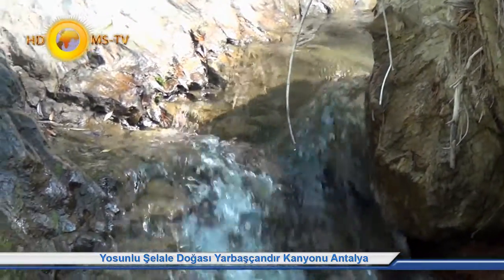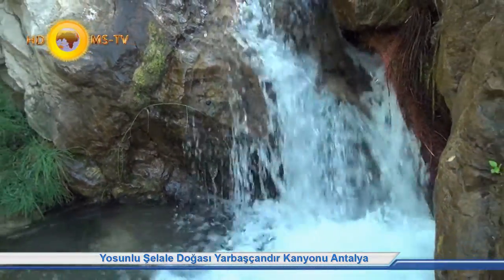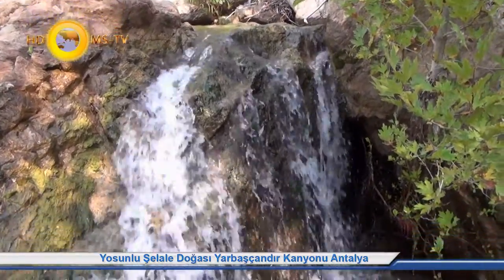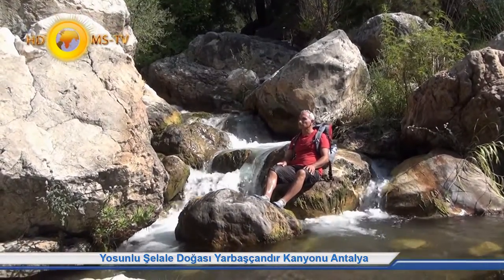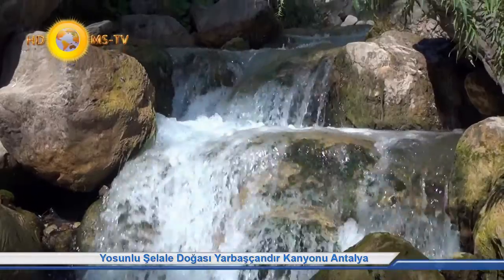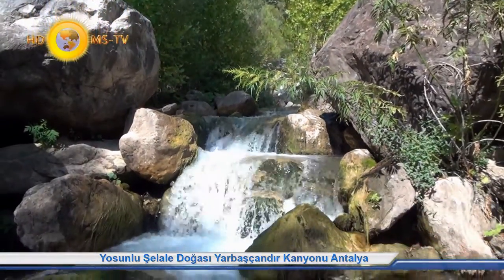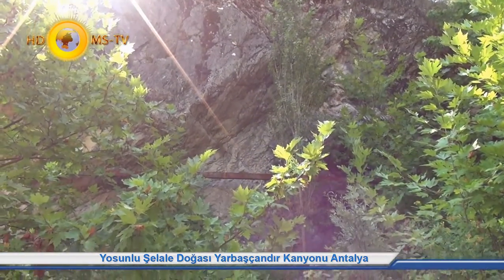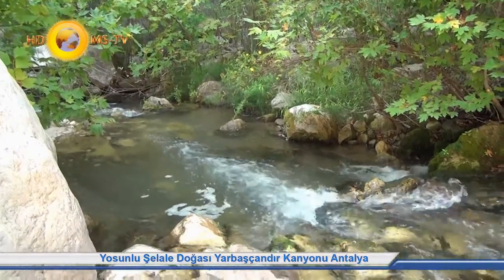Yosunlu Şelale Doğası Yarbaşçandır Kanyonu Antalya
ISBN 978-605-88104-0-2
Yarbaşçandır Kanyonunda, doğa baba muhteşem peyzajlarla olağan üstü güzellikte sunumlar yapmaya devam ediyor.
Bir kaç basamaktan oluşan Yosunlu Şelale sahasında ve kanyonun farklı rakımlarında, bir çok farklı tür popülasyonları
mevcuttur
Yarbaşçandır Kanyonu ve Antalya havzası çeşitli iklim, toprak ve topografya şartlarına sahip olduğundan bitki
örtüsünde de çok çeşitlilik görülür. kanyon havzasında topografya ve yükseltinin elverişli olması sebebiyle doğal bitki
örtüsü olarak çok yıllık bitkiler vardır.
Çok yıllık bitkilerden genellikle denizden 0-600 m. arasında değişen yüksekliklerde Akdeniz maki topluluğu bulunur.
Maki topluluğu fertlerinden en çok rastlananlar kermez meşesi, pırnal meşesi, sakız, tesbih, defne, yabani zeytin,
menengiç, keçi boynuzu, akça kesme ve sandaldır.
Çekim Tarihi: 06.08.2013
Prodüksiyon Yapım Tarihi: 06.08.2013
Video Prodüksiyon Yapım Ve Yönetmeni: Mehmet Sökmen
Çekim, Yapım ve Yayın Mehmet SÖKMEN - 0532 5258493